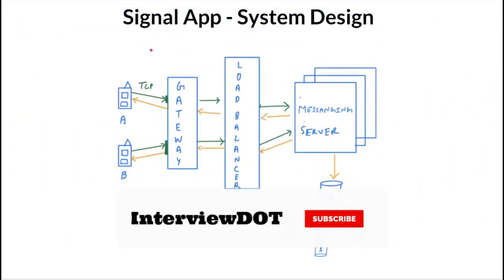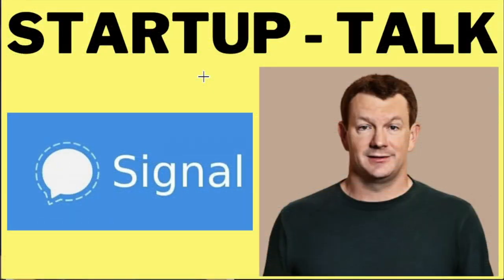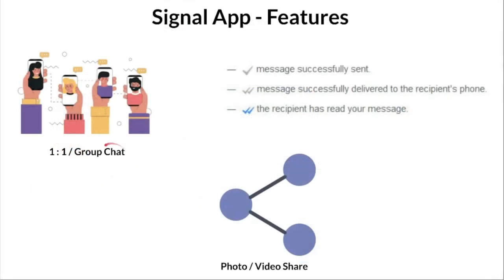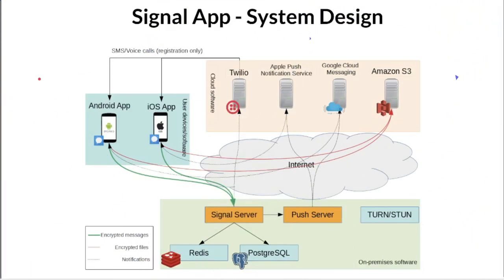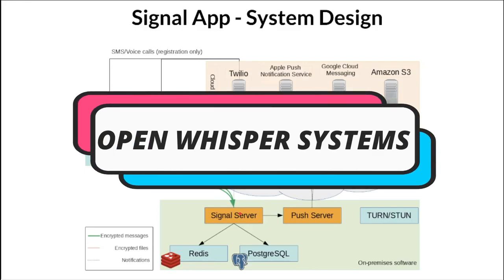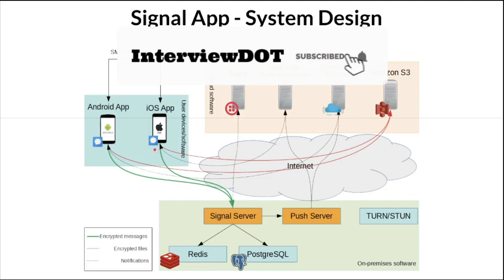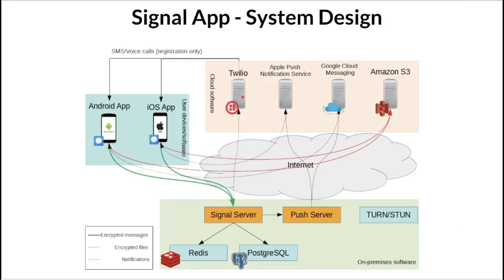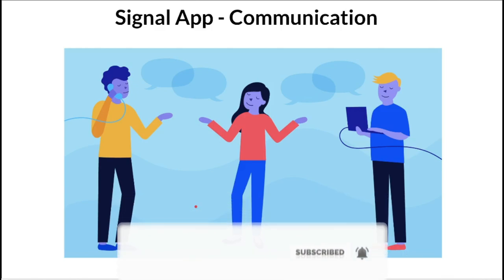STARTUP TALK EPISODE #14 SIGNAL APP | BRIAN ACTON | TECH STACK | SYSTEM DESIGN | InterviewDOT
Signal is an end-to-end encrypted communications application for Android and iOS similar to WhatsApp but open source. It uses the TCP/IP (Internet) to send one-to-one and group messages, which can include text, files, voice notes, images and videos, and make one-to-one voice and video calls. For user identification standard cellular mobile numbers are used.

The main system component is the Signal-Server which is maintained by Open Whisper Systems. The source code is available on GitHub only for audition purposes without providing additional documentation about on premises installations. In the following sections I will provide some information about the system components and their interconnections.